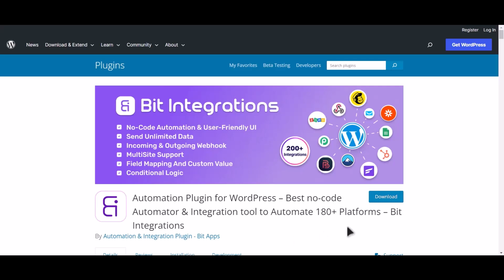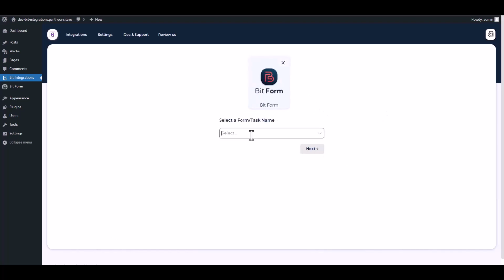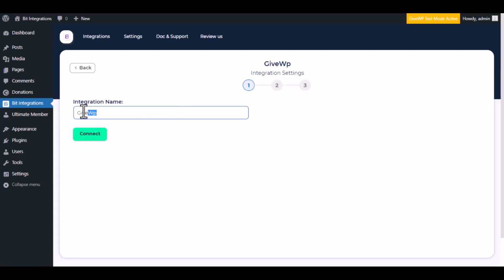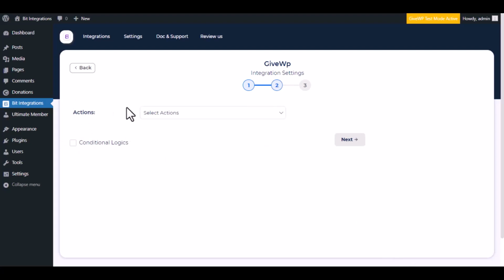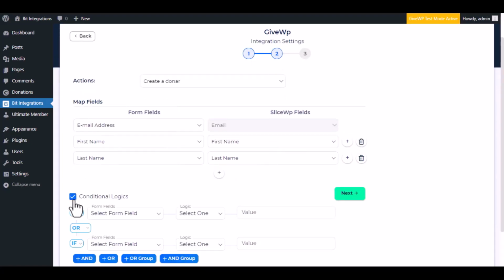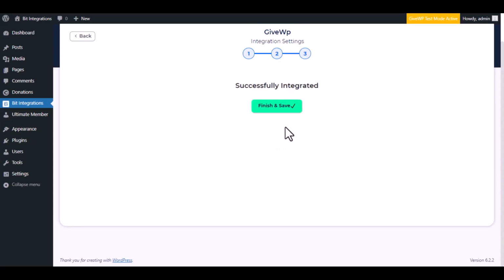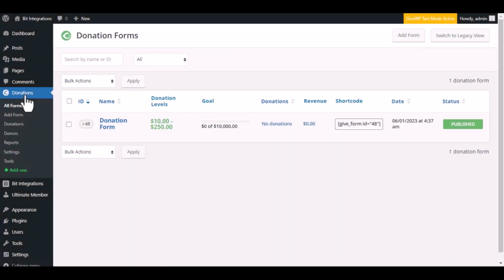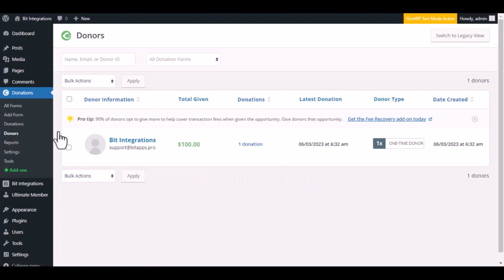Free Integrating Bit Form with GiveWP | Step-by-Step Tutorial | Bit Integrations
🚀 Elevate your fundraising efforts with our comprehensive tutorial on seamlessly integrating Bit Form with GiveWP, a powerful donation WordPress plugin, using the Bit Integrations WordPress plugin. Discover how to effortlessly connect your Bit Form with GiveWP and supercharge your donation campaigns!

Join us in this illuminating video as we walk you through the step-by-step process of integrating Bit Form  with GiveWP. Unleash the power of streamlined donation management and fundraising with this seamless integration!

Key Highlights:
✅ Detailed walkthrough of integrating Bit Form with GiveWP using Bit Integrations for WordPress.

🔗 Whether you're a nonprofit organization, charity, or community group, this integration empowers you to effortlessly collect donations through your Bit Form using GiveWP. Join us now to experience the synergy of seamless donation integration!